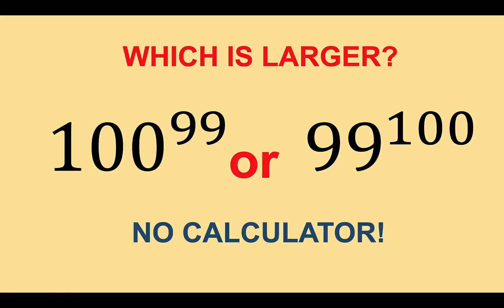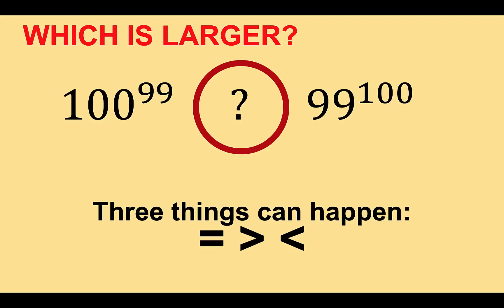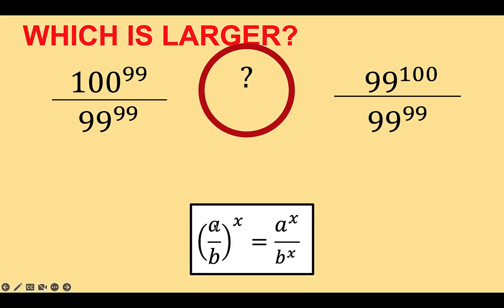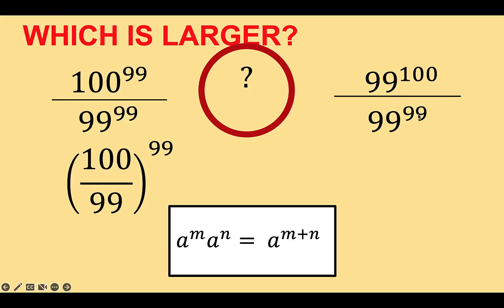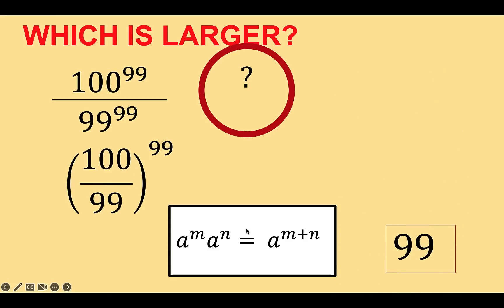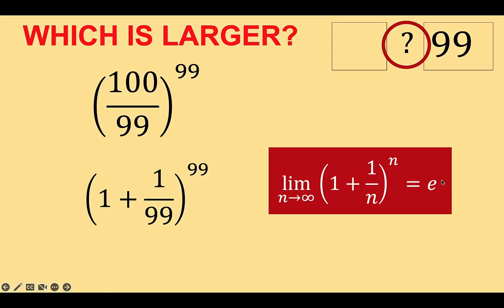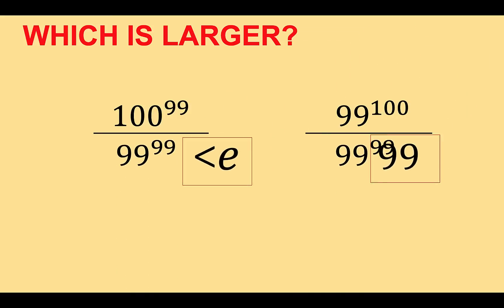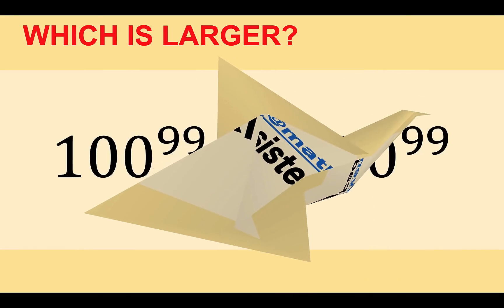Which is greater, 100^99 or 99^100?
Can you feel how big a number is? Which is greater, 100^99 or 99^100?